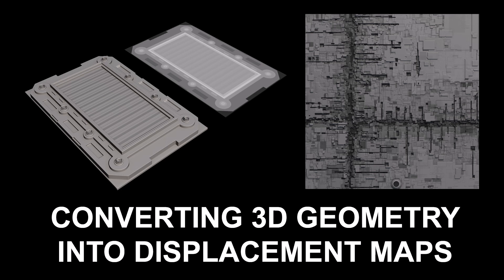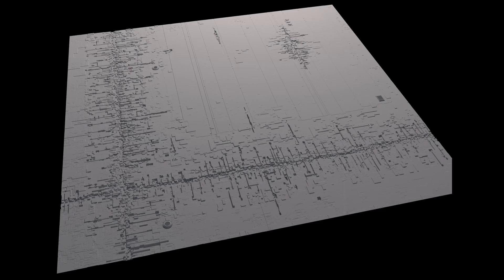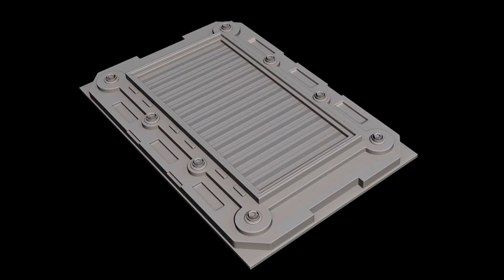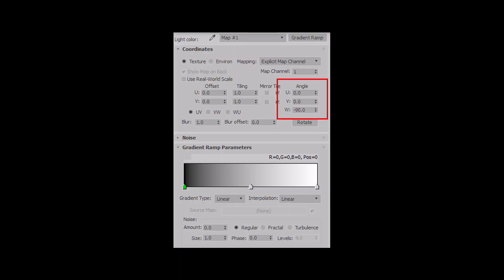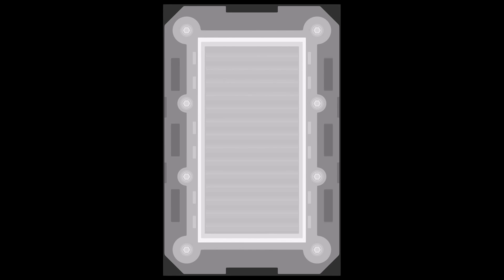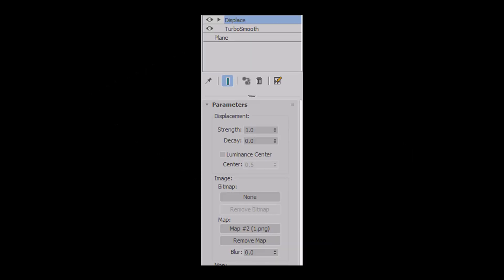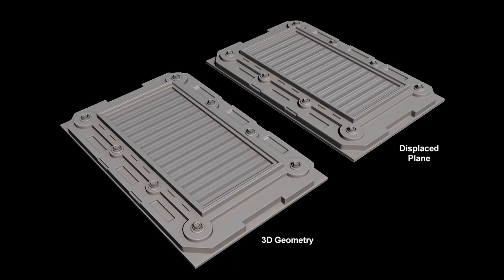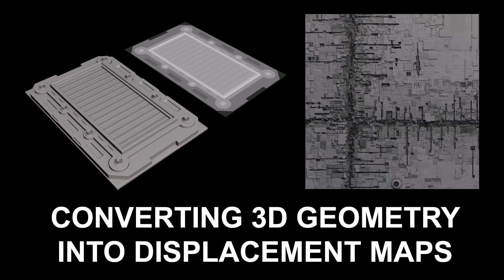Converting 3D Geometry Into Displacement Maps In 3dsmax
There are many techniques and tools for converting 3d Geometry into displacements, especially for transferring details from a highres mesh to a lowres mesh in games. But this lesson is about a quick and dirty method I've used in he past to do basically the same thing.